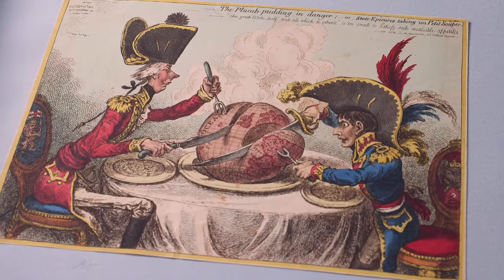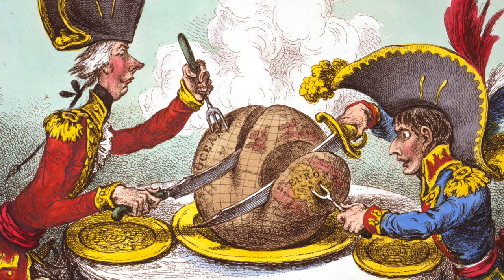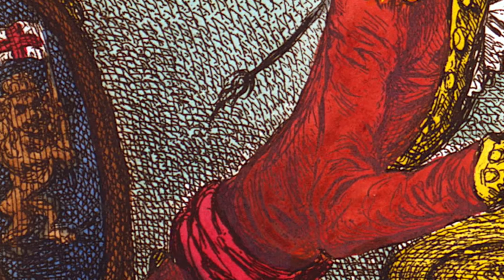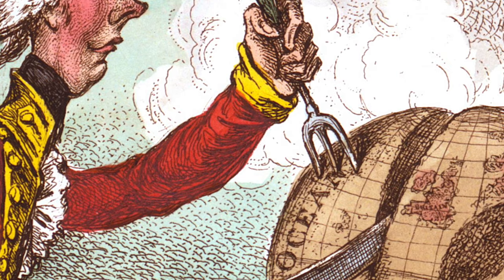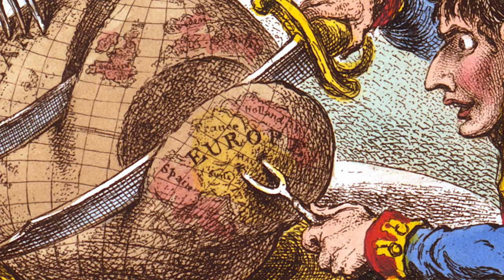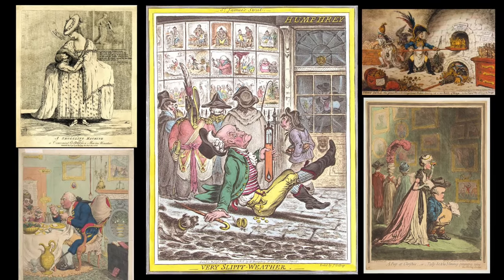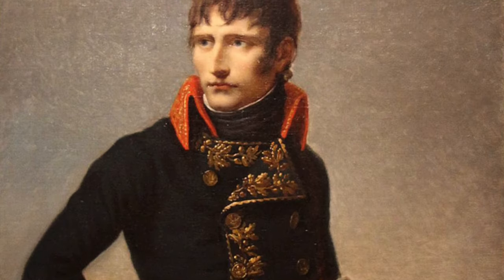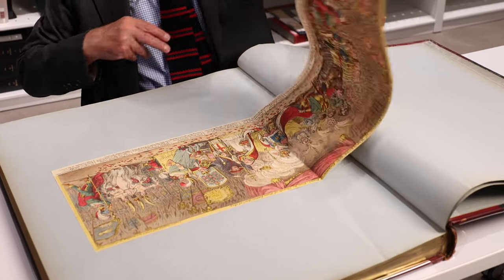One Hundred Years at the Library: The Plum Pudding in Danger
Take a trip through the centuries in the latest episode of the Frick Art Reference Library’s anniversary series. In this video, Stephen J. Bury, Andrew W. Mellon Chief Librarian, explores the most famous political cartoon by the English caricaturist James Gillray. The 1805 print satirizes the news of the day, as Emperor Napoleon and British Prime Minister William Pitt the Younger carve up the world in the form of a Christmas plum pudding. The print exemplifies the range of the library’s holdings, particularly its vast works on paper collection.

All the objects highlighted in this video series are featured in the celebratory publication “One Hundred Objects in the Frick Art Reference Library,” available for purchase You can consult materials in the library’s collections in our reading room—book a free visit today

“One Hundred Years at the Library” is supported in part by Virginia and Randall Barbato.

Director: Lisa Goble
Director of Photography: George Koelle
Editor: Courtlin Byrd
Audio Production: Sean Troxell
Original Music: George Koelle
Editorial: Noah Purdy
Production Assistant: Payton Goad